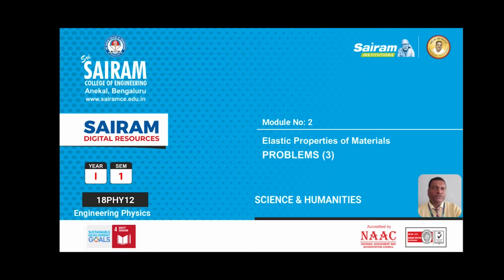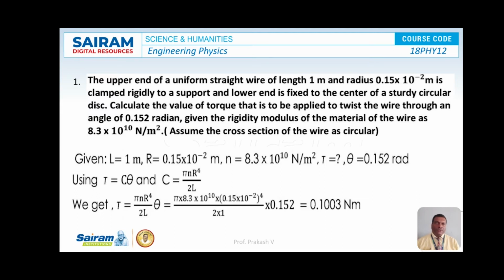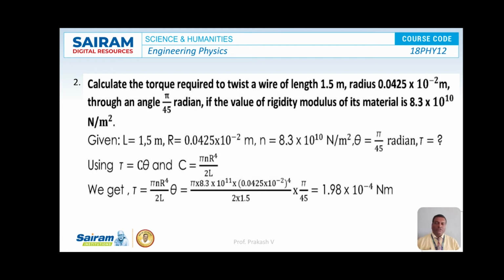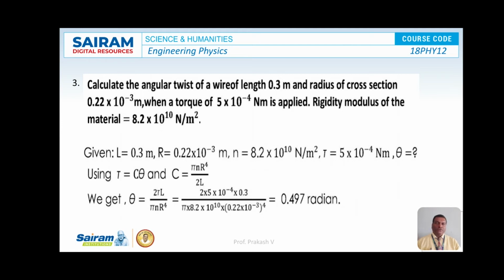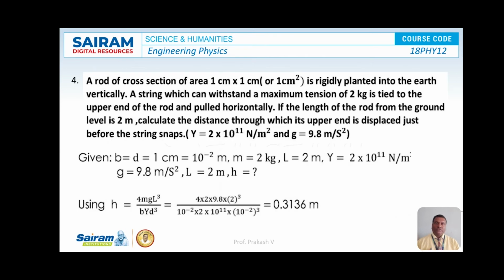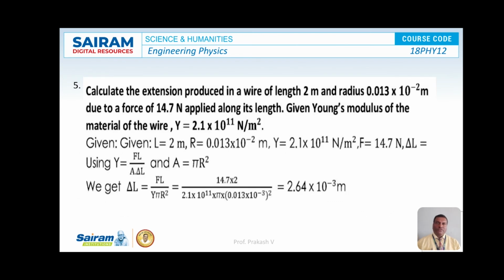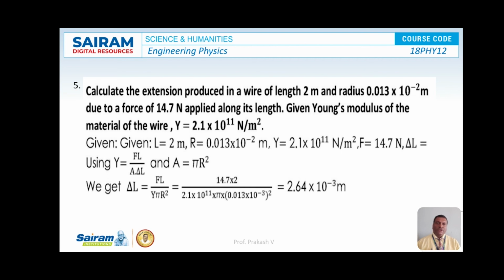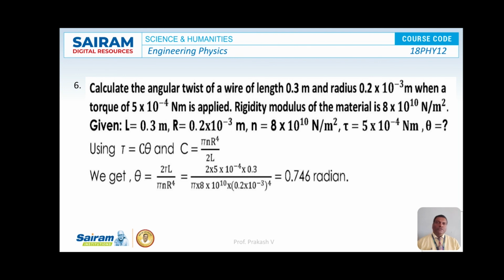Lecture Video_18PHY12_Module 2_Problems-3_Prakash V